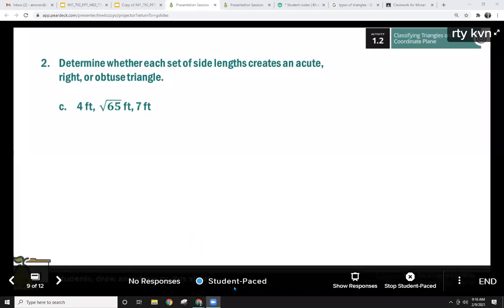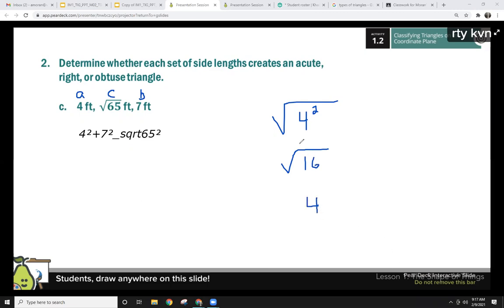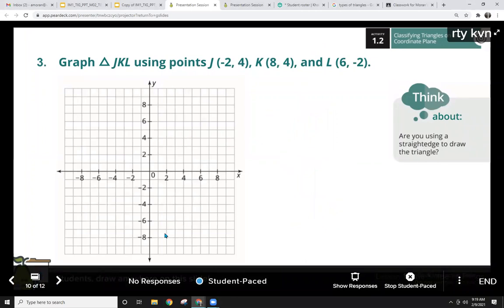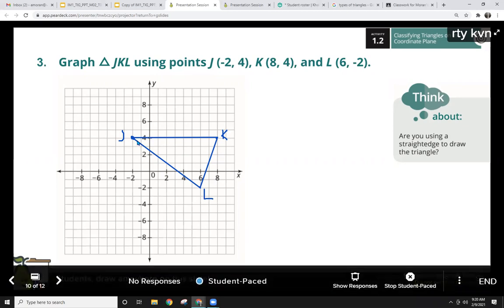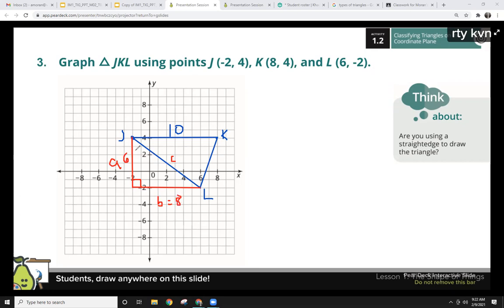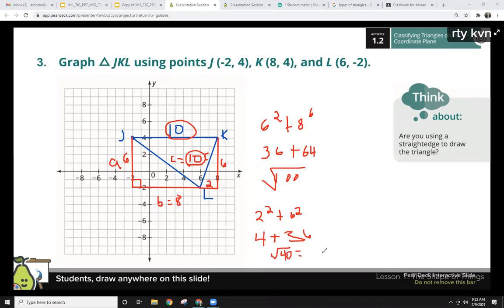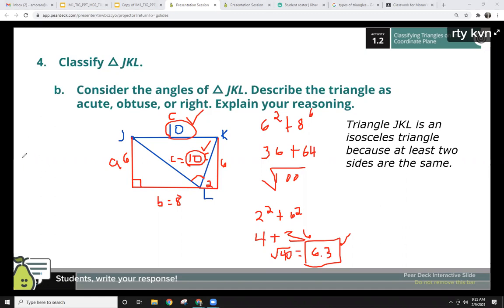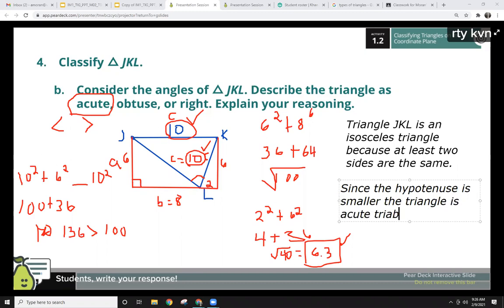Pear deck 2 9